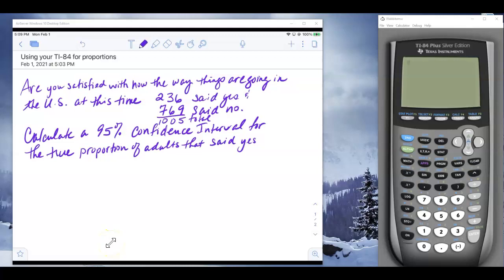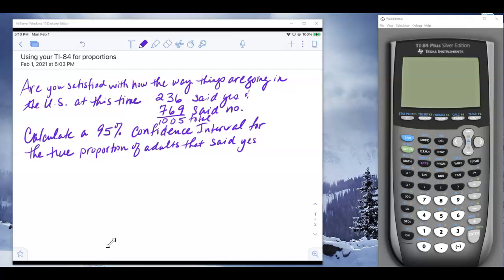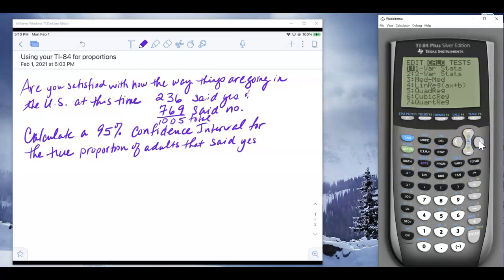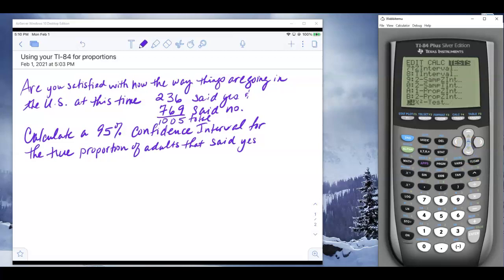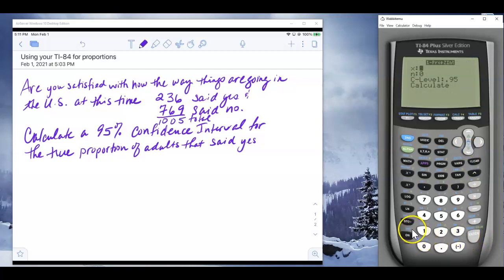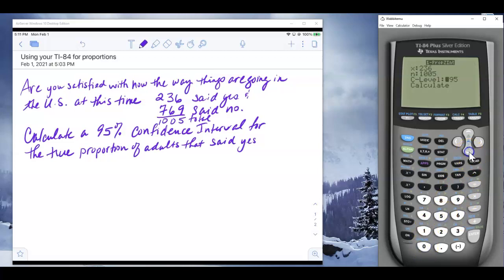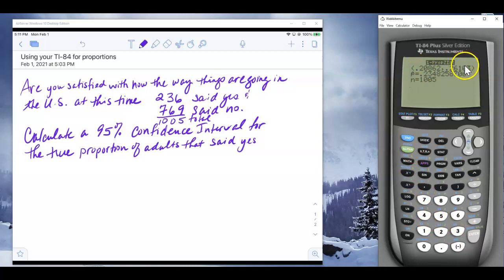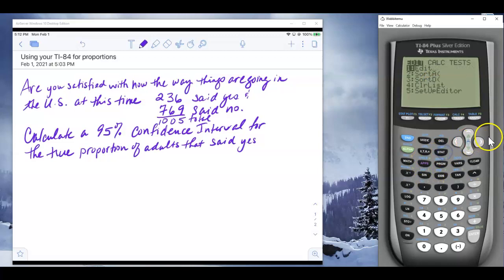AP Stats 1-proportion Confidence Interval